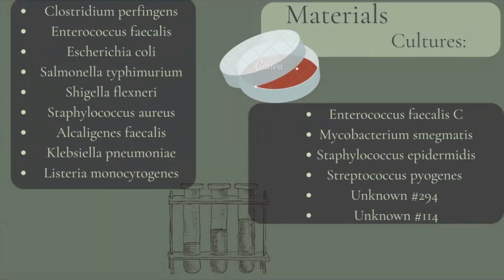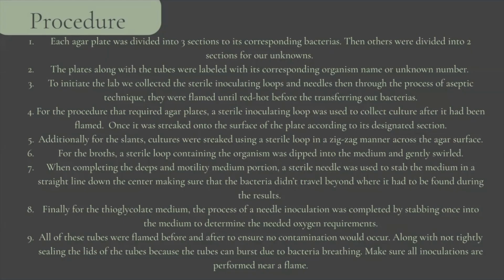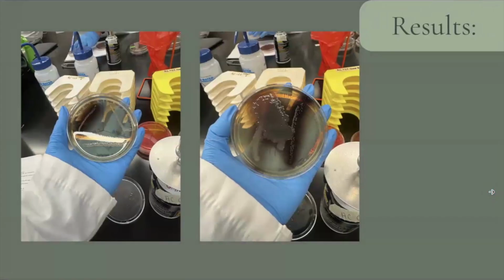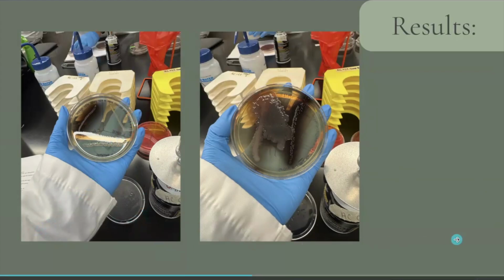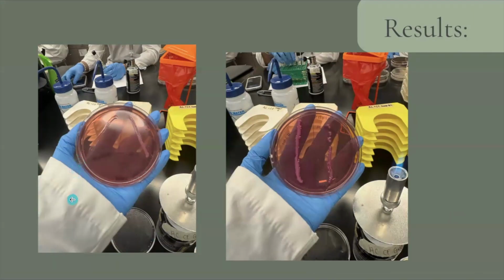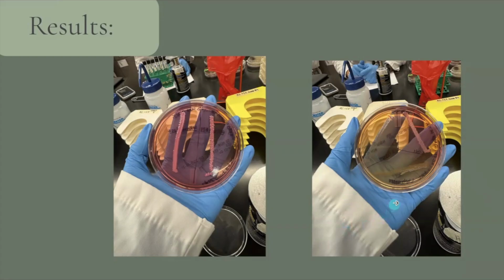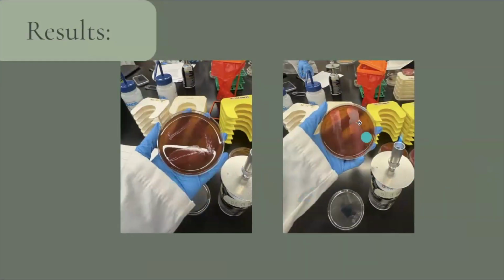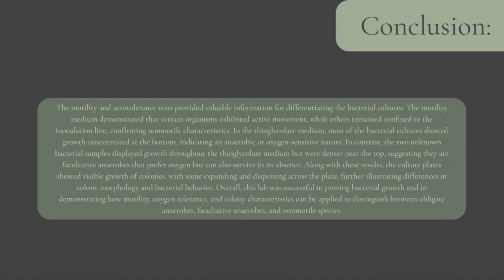Group 4: Alondra Curiel, Cassandra Fernandez – Lab Report 3: Microbial Culture Media Lab Fall 2025